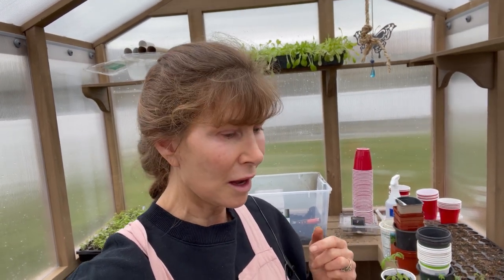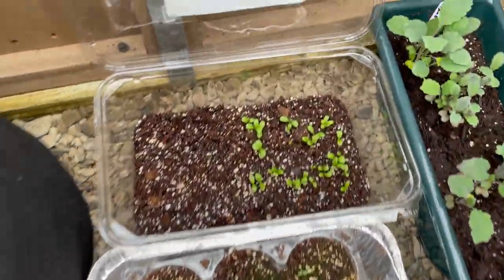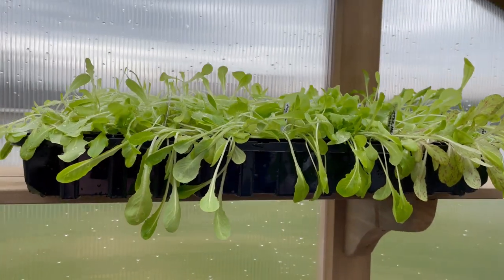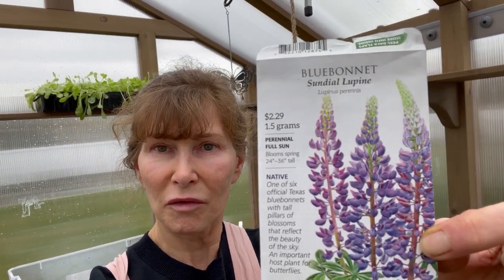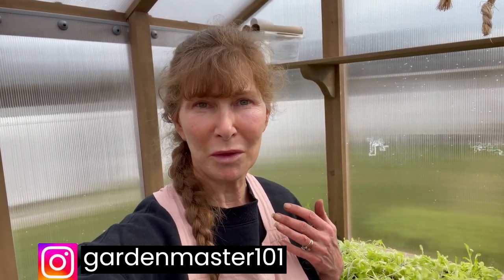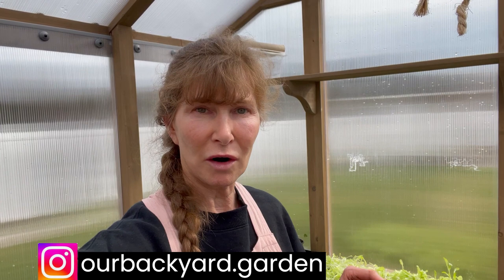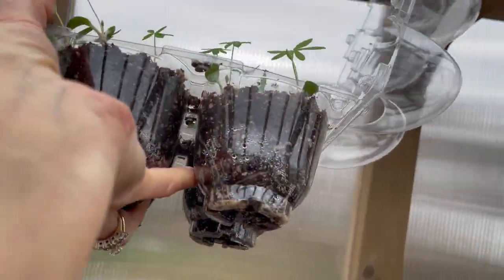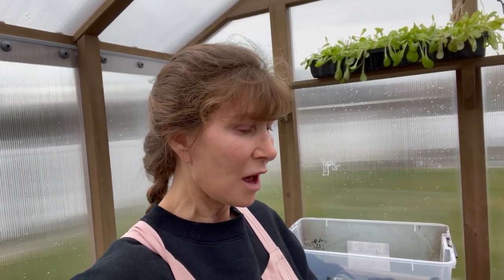Potting Lupine in our Costco Greenhouse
Come along with Leigh on her gardening journey as she pots lupine grown from seed in our Yardistry Costco greenhouse!

See what other plants are flourishing in the greenhouse and be inspired to start your own backyard garden.

You don't need a large plot of land to get growing - pots work just as well! Join Leigh as she shows you how to make your outdoor space bloom with beautiful lupine!

Grow something beautiful today!!

Welcome to Our Backyard Garden, this channel is about growing food, eating well and growing in life. We are two city kids that now live in a suburban setting in Southern New Jersey and are learning as we grow and hope you will come along this journey with us. We will share the lessons we have learned throughout our lives and hope to inspire you to grow and process your own food, eat the best food you can and be the best stewards we can be for this planet.